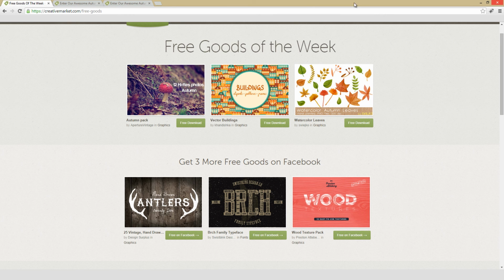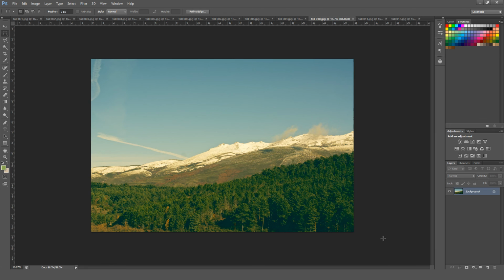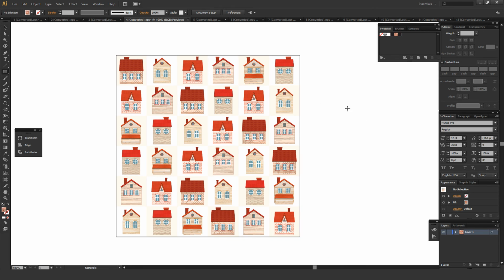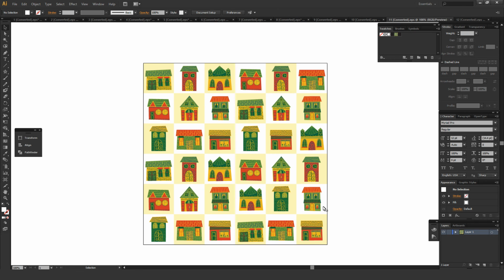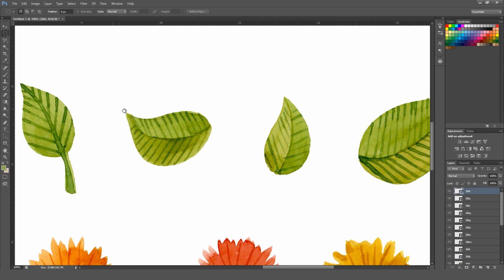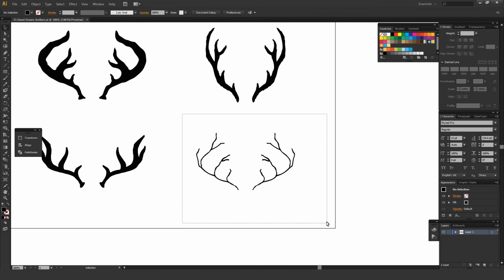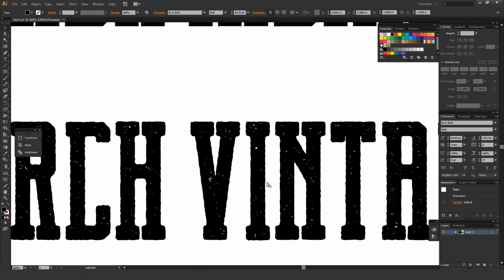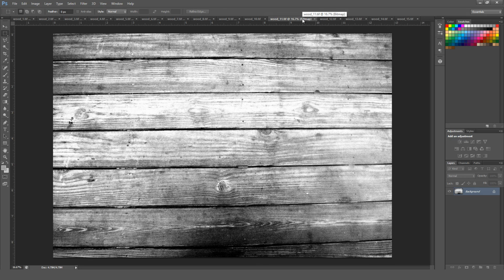Creative Market Free Goods Roundup! Week of September 15th, 2014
This is the Free Goods Roundup for September 15th, 2014! These goods are free this week only, so be sure to act fast if any of them look like something you would like to use. Links for the free goods are as follows: